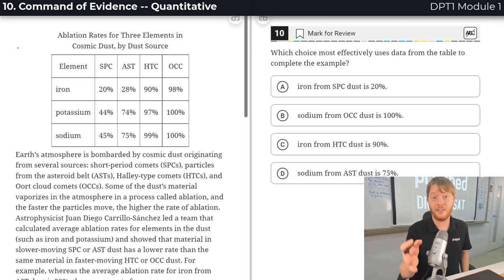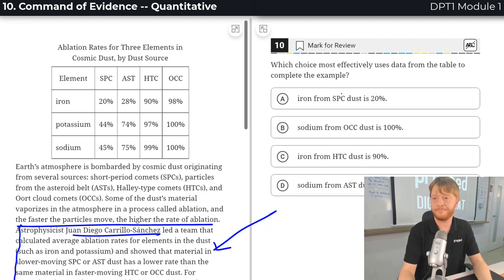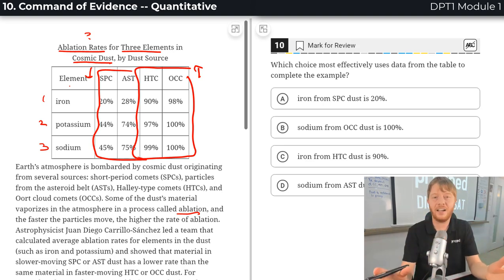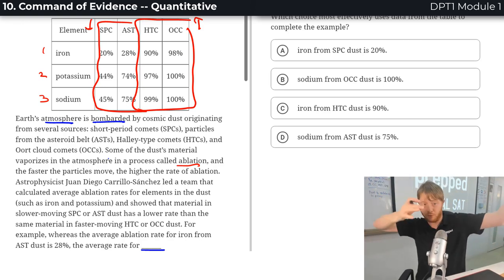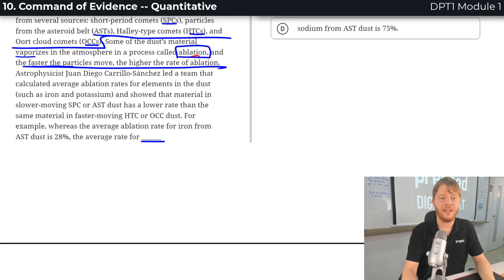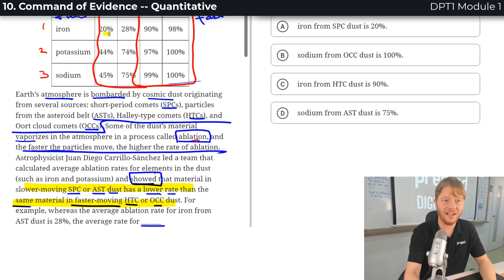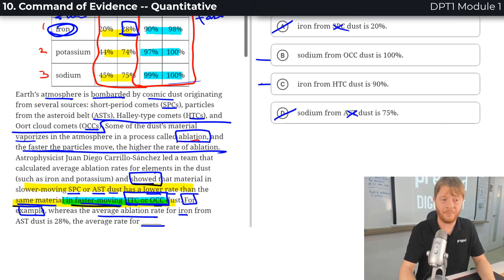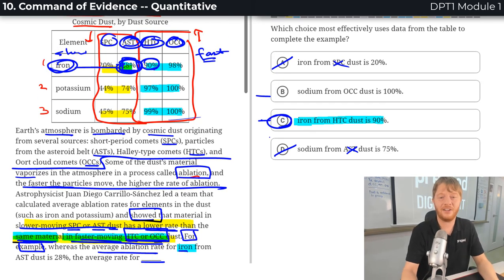Q10 | Digital SAT Practice Test 1 | Module 1 | Reading & Writing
➡️ Robert's Guide to SAT Vocabulary
➡️ SAT Vocabulary flashcards: superflash.app
➡️ Live group classes with Robert each weekend